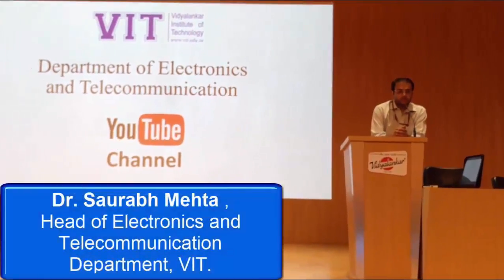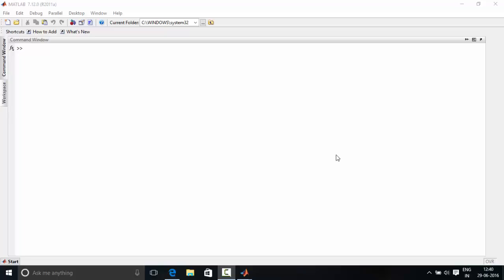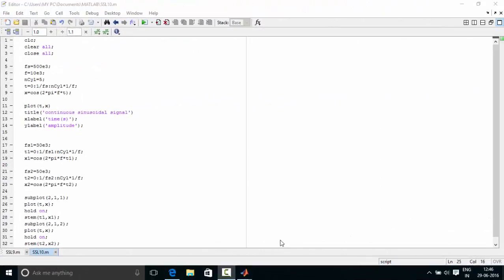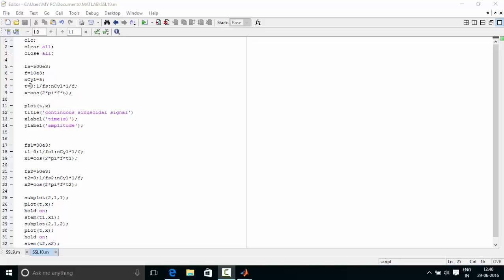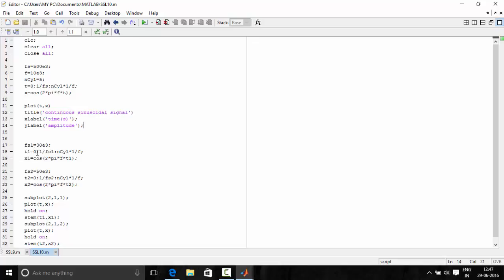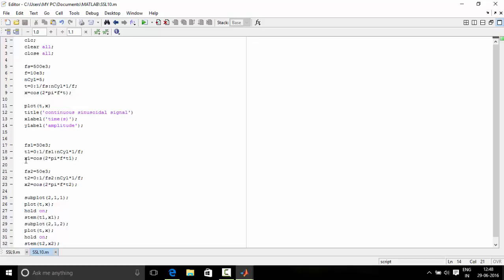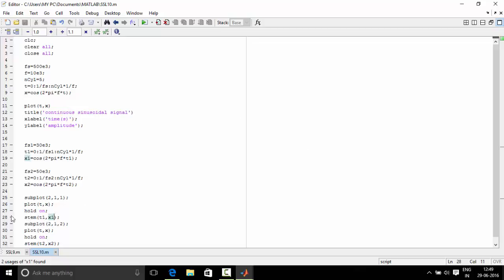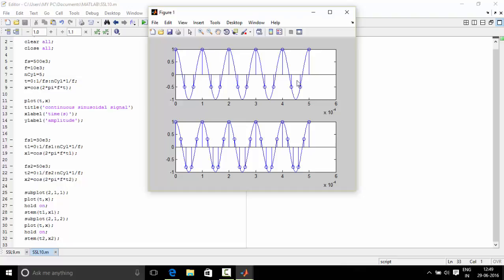SSL EXP 9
This video will help the viewers to learn sampling theorem and Nyquist Criteria using various functions provided by MATLAB.